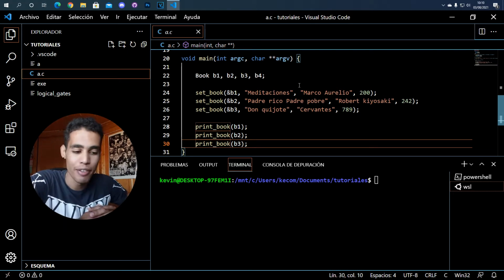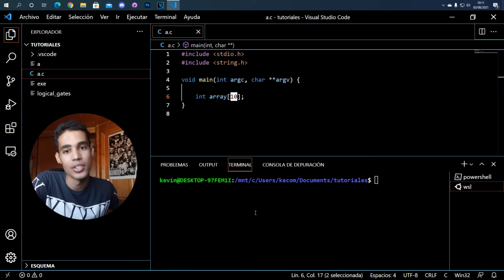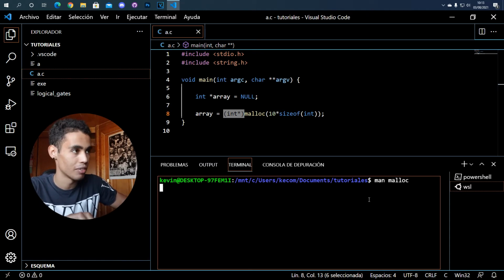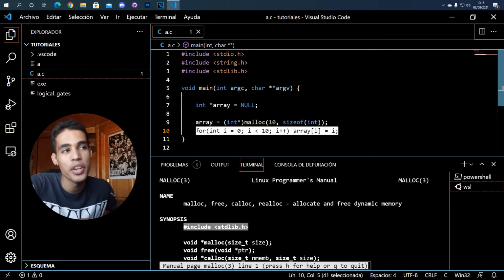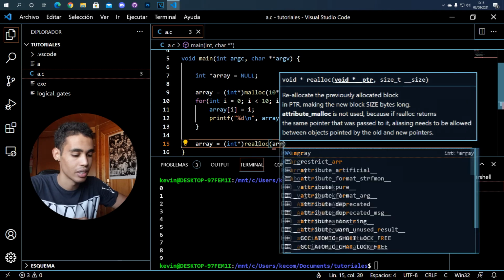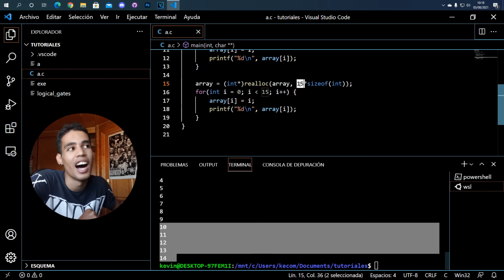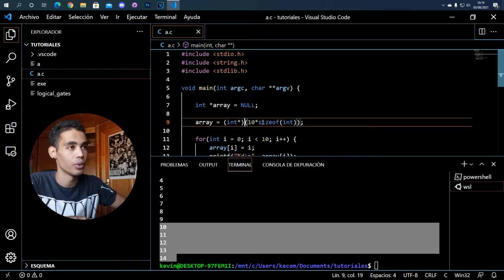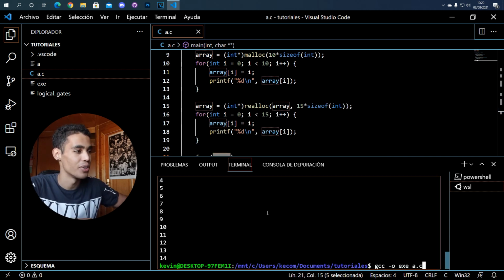C COURSE #10 - Dynamic memory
In this video I'm going to teach you what is the dynamic memory and how to use it.

Content of the video:
0:00 - Intro
0:13 - Static memory
1:06 - Dynamic memory
1:40 - Declaring a pointer
2:30 - malloc
4:05 - calloc
5:13 - realloc
8:36 - free
6:18 - My web!
6:28 - Outro